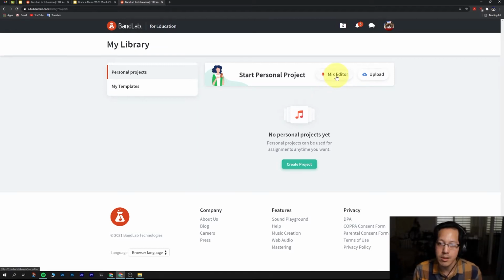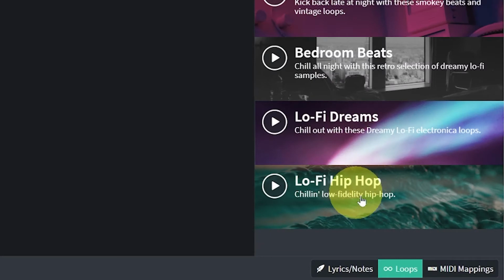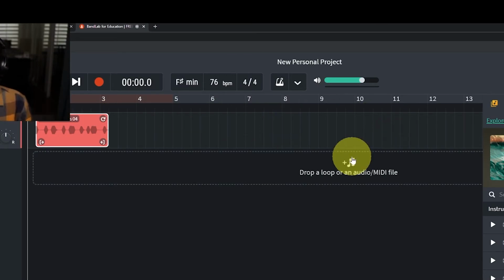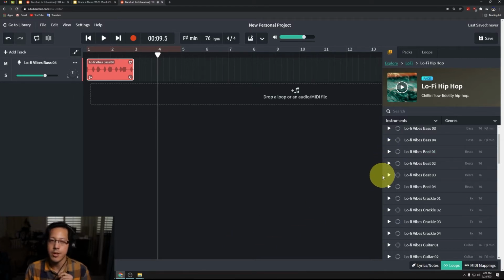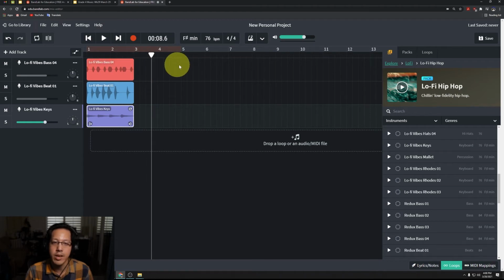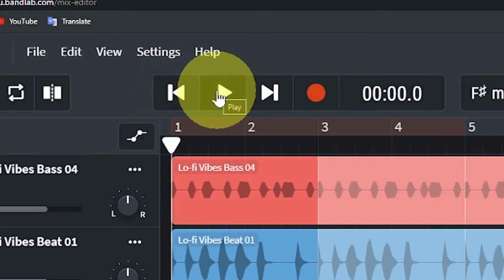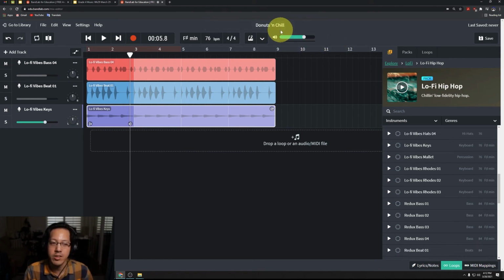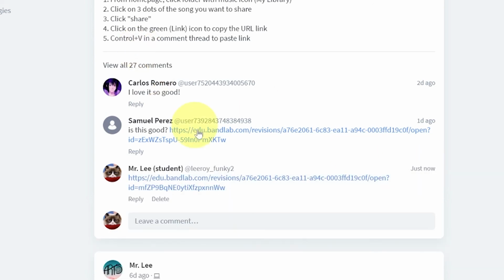3.29.21 Act 2